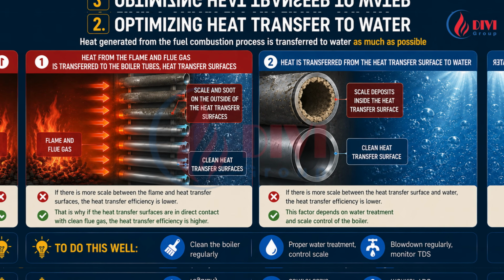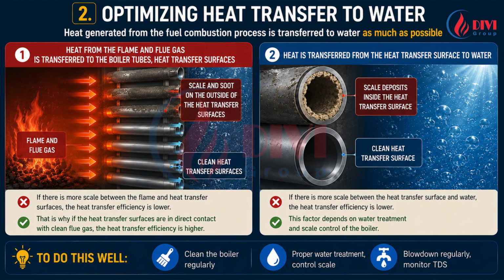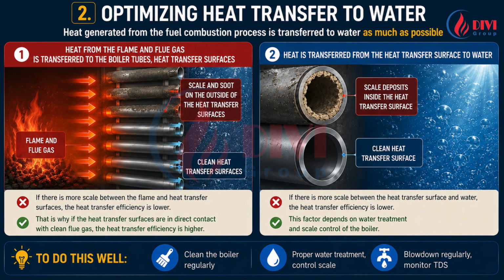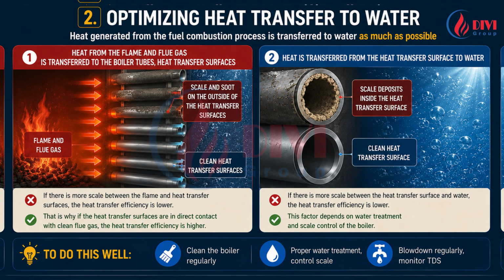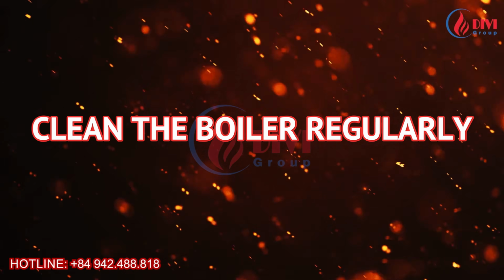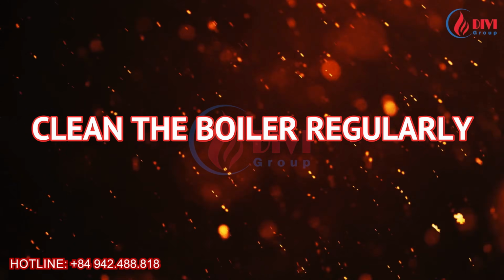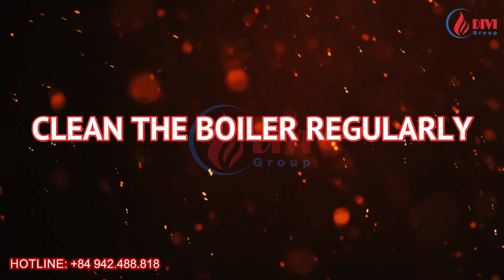Want to Reduce Boiler Fuel Consumption? Control These 3 Factors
This video reveals the three core factors that directly determine boiler efficiency and fuel costs in industrial plants.

Many factories operate boilers every day without fully understanding what causes excessive fuel consumption, lower efficiency, and rising production costs.

In this video, DIVI Group – A Pioneer in Biomass Boiler Solutions in Vietnam explains the three most important processes that affect boiler performance:

🔥 Fuel Combustion Process
🔥 Heat Transfer Process
🔥 Water-to-Steam Conversion Process

👉 If just one of these three processes is not optimized, fuel consumption can increase significantly without operators even realizing it.

⏱ VIDEO TIMELINE

00:00 Introduction
00:25 What Is a Boiler?
00:40 Three Factors That Determine Boiler Fuel Consumption
01:01 Optimizing Fuel Combustion
02:42 Optimizing Heat Transfer to Water
04:17 What Is Optimal Water-to-Steam Conversion?
06:06 Summary of the Three Core Boiler Processes

✅ Why wet fuel increases boiler fuel consumption
✅ How to optimize combustion in biomass boilers
✅ Why boiler cleaning directly affects heat transfer efficiency
✅ The negative impact of scale deposits inside boiler tubes
✅ The importance of water treatment and TDS control
✅ Common causes of wet steam in boilers
✅ How a steam separator improves steam dryness
✅ Three essential factors for reducing boiler fuel costs

📞 CONTACT DIVI GROUP FOR BOILER SOLUTIONS